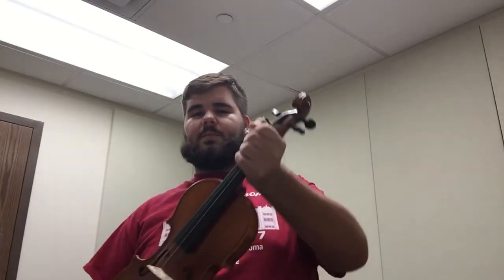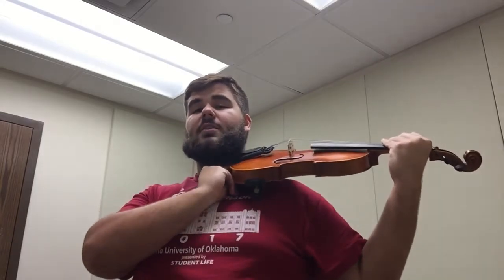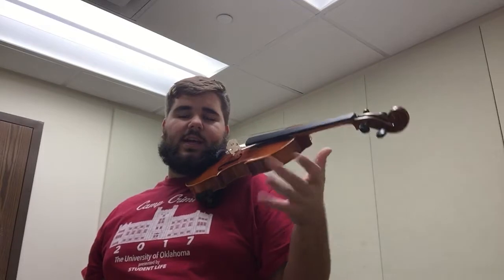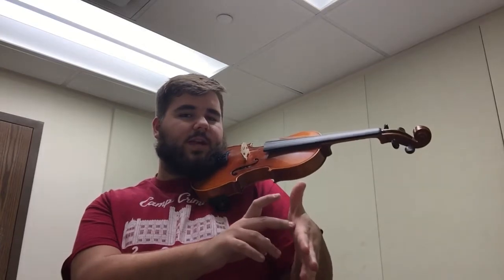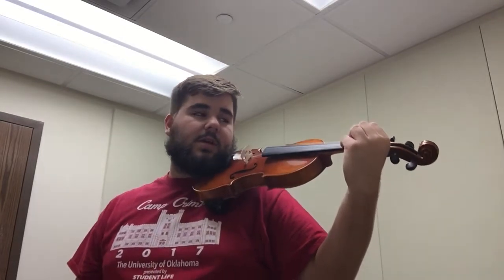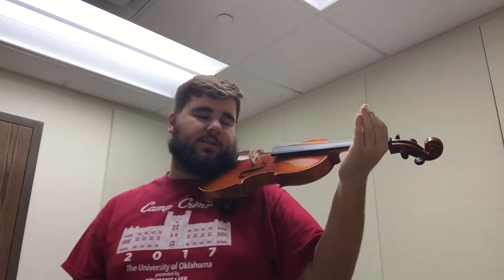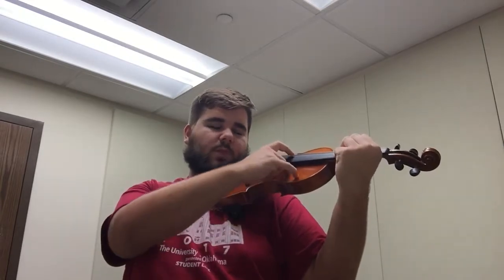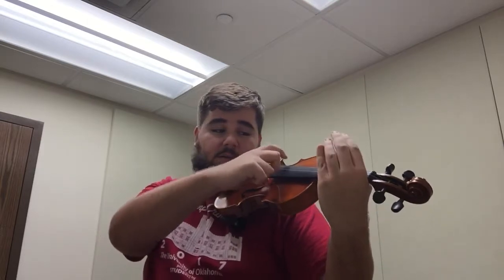Five steps to holding the violin and how to hold the bow